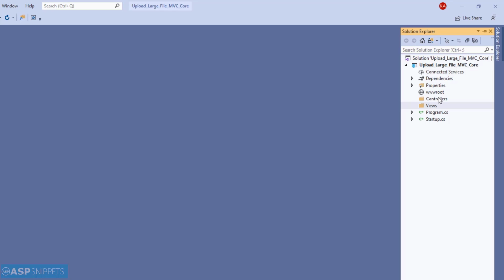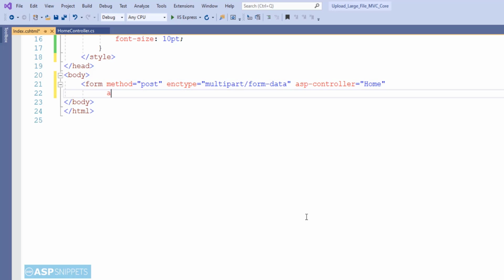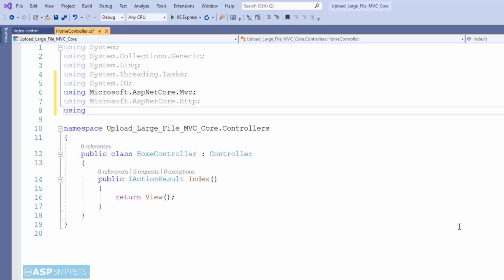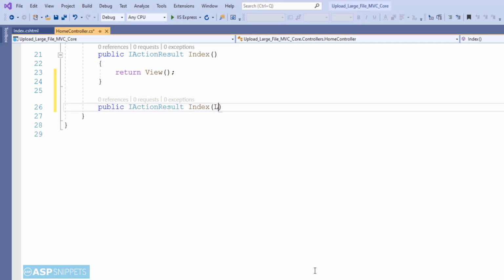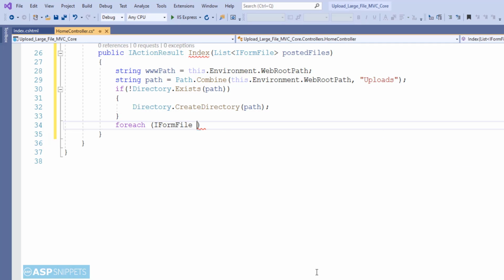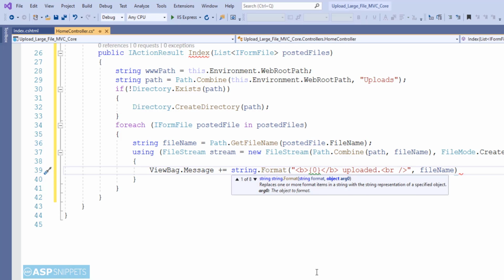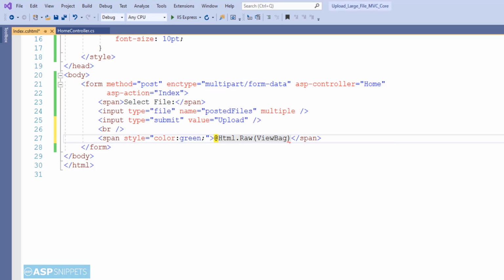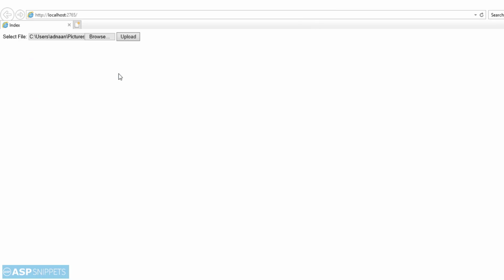Uploading Large Files in ASP.Net Core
Here Mudassar Ahmed Khan has explained, how to upload Large Files in ASP.Net Core.

The maximum upload File Size Limit in ASP.Net Core is 28 MB, which means user will not be allowed to upload Files of size greater than 28 MB.

Thus this video tutorial will provide details about how you can increase the limit and upload files greater than 28 MB in ASP.Net Core.

Similar Article:
[Solved] HTTP Error 404.13 The request filtering module is configured to deny a request